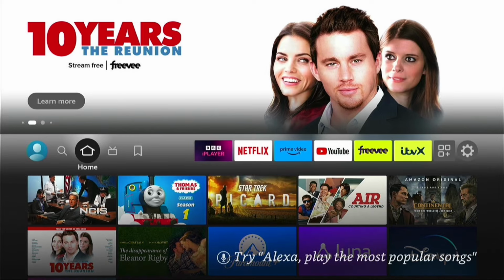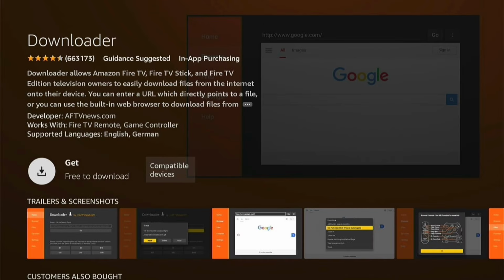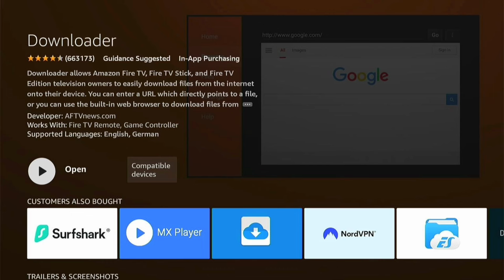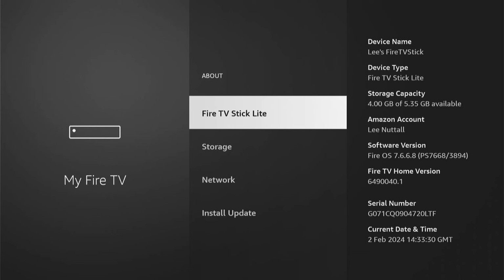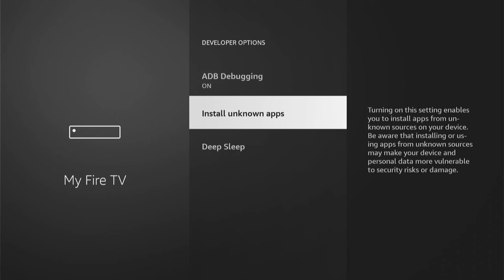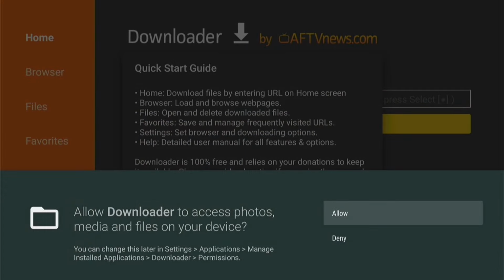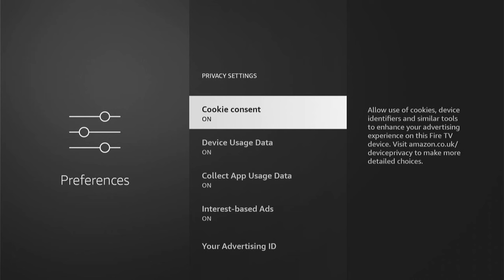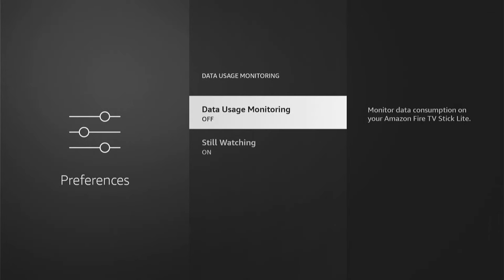Jailbreak Your Firestick in 5 Minutes [New Secrets Unlocked]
In today's video we are going to learn Jailbreak Your Firestick in 5 Minutes.